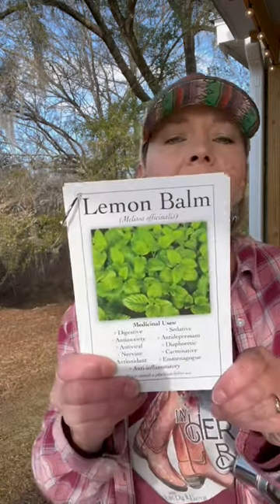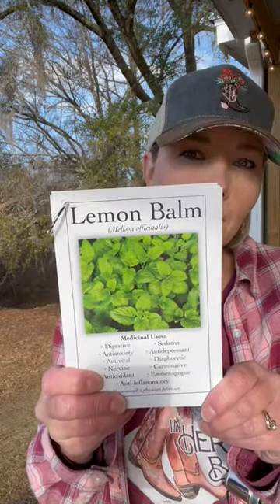The herb of the day is lemon Balm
The herb of the day is from the HOSS deluxe medicinal herb seed collection and it is Melissa officinalis (Lemon Balm)